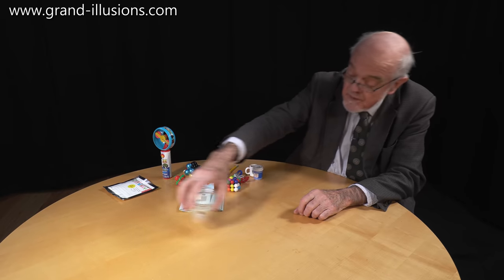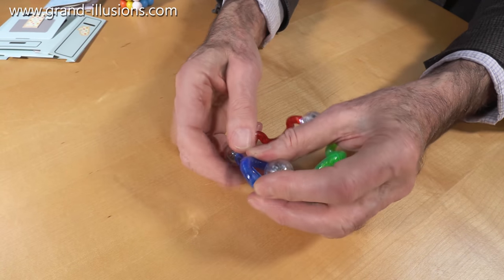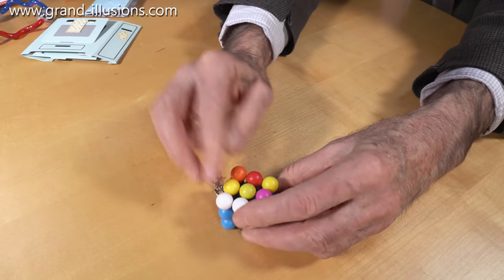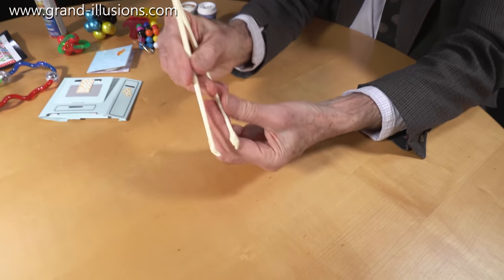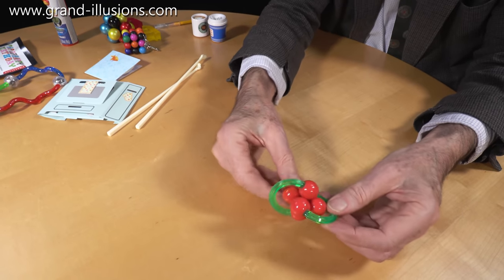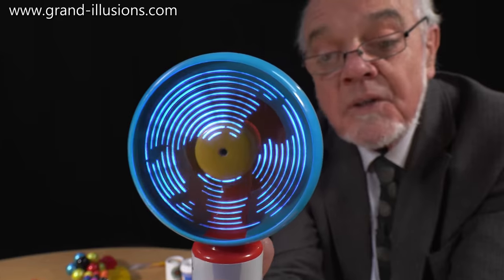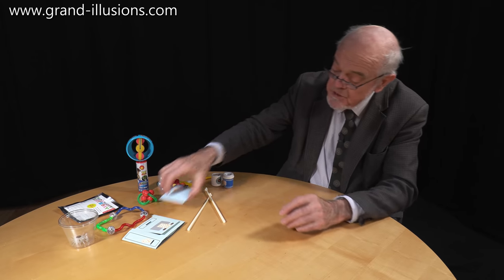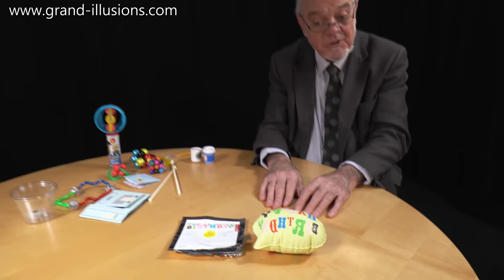All The Fun Of The (New York Toy) Fair - Part 1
Every year, Tim attends the New York Toy Fair, where all the latest toys, novelties and puzzles are on display. To some extent it represents a preview of many of the toys we will be seeing in the shops next Christmas. Tim also takes the opportunity to visit several of his favourite toy shops in New York, and he also enjoys meeting up with friends old and new.
First up, two little coffee cups, which appear to be full of coffee. Push the top to activate, and they zoom across the table, saying "coffee, coffee, coffee". Then we see an updated version of a toy called Tangle, which came out in the 1970s; this updated version lights up as well!
A 3 x 3 x 3 cube of coloured beads seems reminiscent of the Rubik Cube, and indeed this toy works in the same way. Tim visited a Japanese shop, and he found a cap that you can pop on the end of a pencil, so you can clip it in place in your top pocket, just like a Biro. However it has another function, since it doubles up as a pencil sharpener.
Chopsticks - something everyone is familiar with. However these chopsticks have little hands at the end. Do they help you to pick things up? Tim demonstrates the chopsticks by picking up a piece of pie - well, ok, it is actually Pi, the mathematical symbol, made out of soap. He found these at the Museum of Mathematics.
We then see another toy with a collection of coloured beads. However this is not a Rubik Cube, the spheres are help together with elastic, so it feels very different when you manipulate it. And staying on the manipulation theme, Tim demonstrates a toy that has three pieces, each a semi circle of plastic with two beads on the end, and the three pieces slot together in an orthogonal fashion to create a very pleasing shape.
Tim then demonstrates a new toy from an old friend of his, Rufus Butler Seder. Rufus is an expert animator and works across a variety of media. This toy looks a bit like a hand held fan. In the handle there are sweets. But if you press the button on the side, the fan spins, and the LEDs embedded in the blades of the fan produce a series of animations. In this case, it is characters from the film Toy Story.
We then move on to greeting cards. First a piece of paper engineering; it packs flat so you can send it in the post, but when you unpack it, it becomes... an oven. Open the door and out pops a birthday cake with a candle on it! From the Japanese shop, Tim found a lovely small card that opens up to show a fish swimming in what appears to be a glass bowl. Finally, a birthday card that comes in a foil packet. You write you greeting on the outside of the pack, and send it to the lucky recipient. They need to place the packet flat on the table, and hit it! This causes a little sachet inside to burst, and a small chemical reaction occurs which releases carbon dioxide, and inside the packet, a balloon starts to inflate. It gets bigger and bigger, until the foil packet bursts open and the balloon appears. The greeting on the balloon says 'Happy Birthday'. What larks, Pip, what larks!!